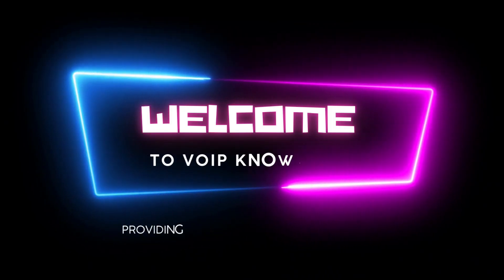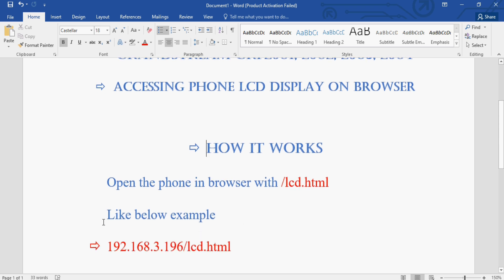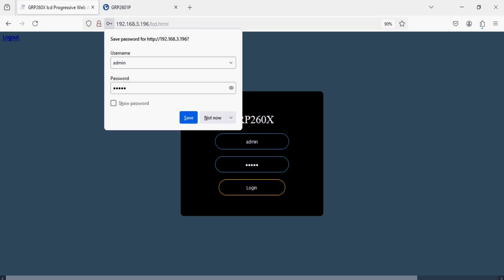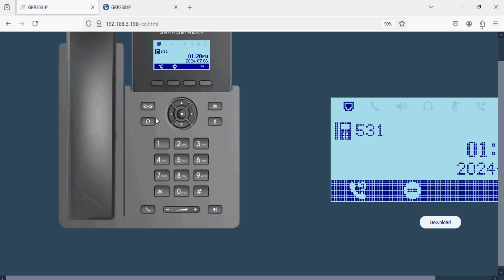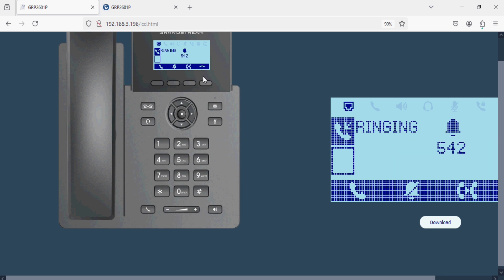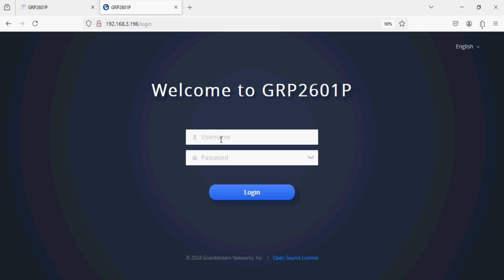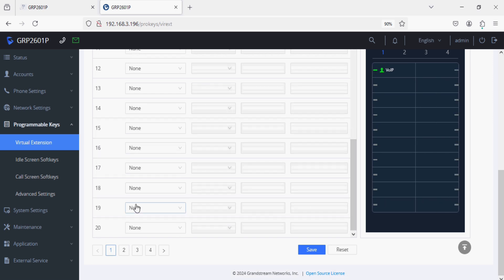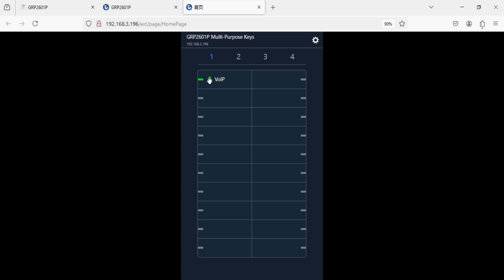Exploring New Grandstream Phone Feature | View and Control Grandstream Phone on Browser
In this video, we explore a new feature available on Grandstream phones that allows you to view and control the phone's LCD screen directly from your browser. This innovative functionality makes it easier to manage settings, monitor calls, and configure the phone remotely using your web browser. Watch this step-by-step guide to learn how to enable and use this feature, and discover how it can simplify phone management and improve your workflow. Ideal for IT professionals, administrators, and users looking for advanced control over their Grandstream IP phones.

Applicable IP Phones : -
Grandstream GRP2601, GRP2602, GRP2603, GRP2604, WP816, WP826

Open the phone in browser with IP_address/lcd.html
Like below example
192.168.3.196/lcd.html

How to upgrade the Grandstream IP phone firmware without logging in the phone from WEB GUI.

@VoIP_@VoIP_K